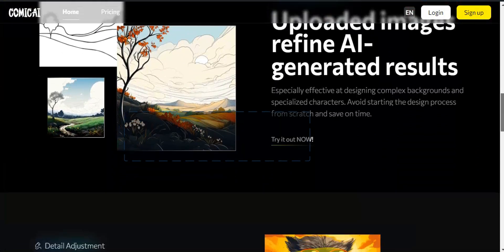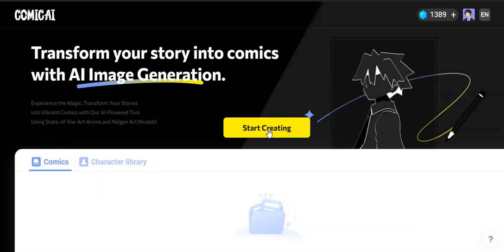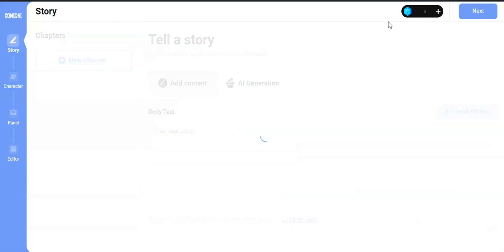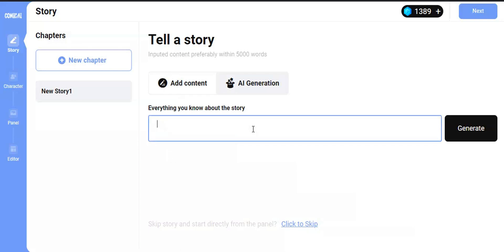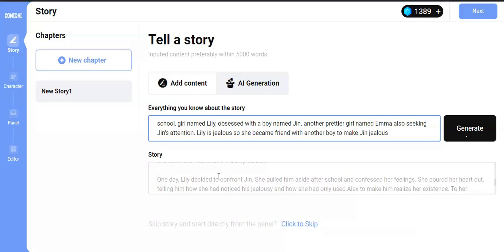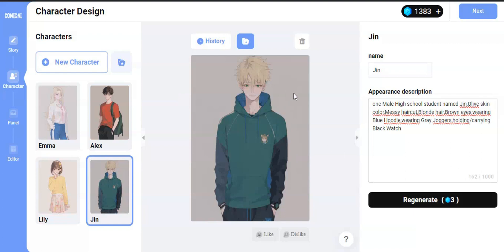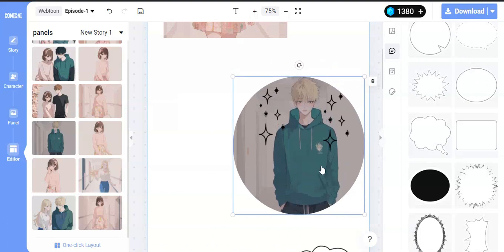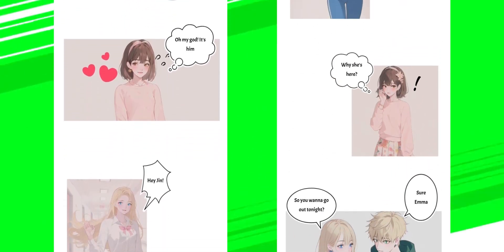How to make Webtoon using AI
In this video, I will teach you how to make a webtoon using the power of AI image generation. Also let me know what other topics you want to see in future videos.